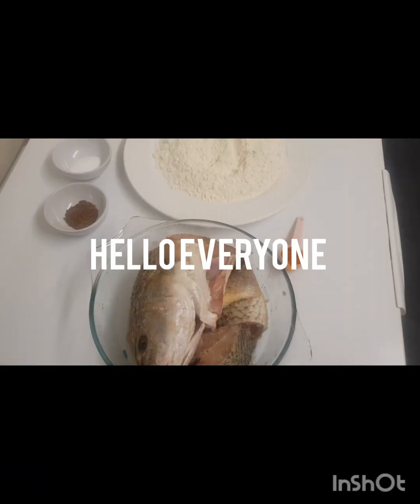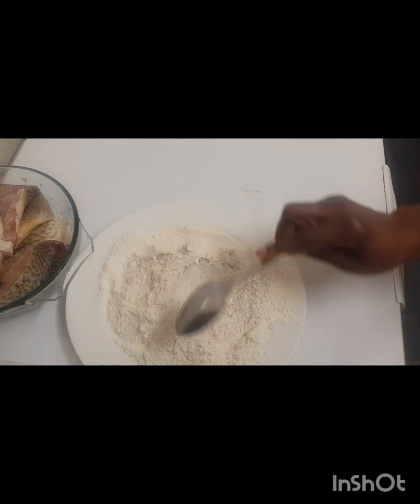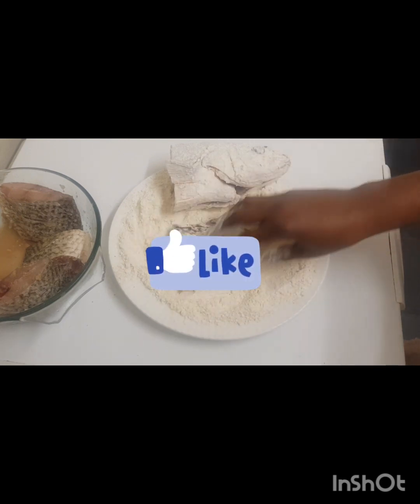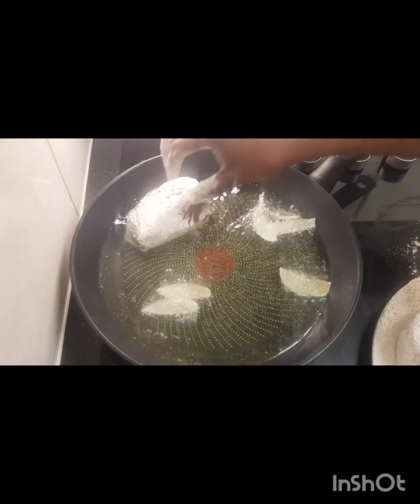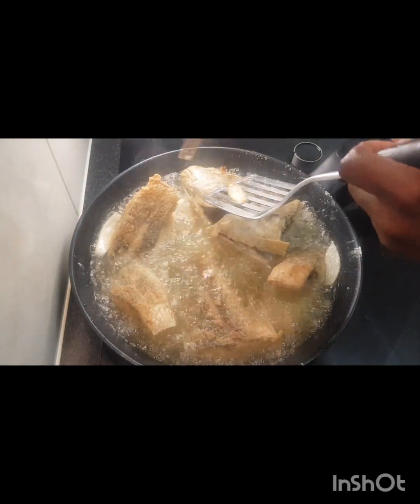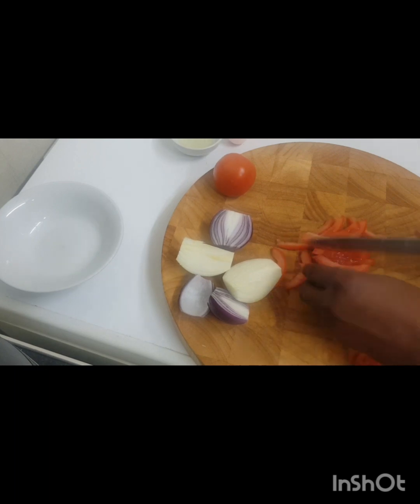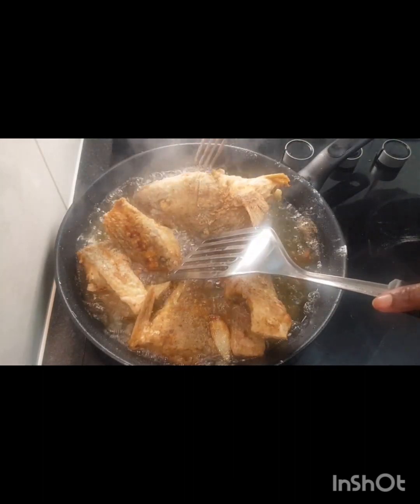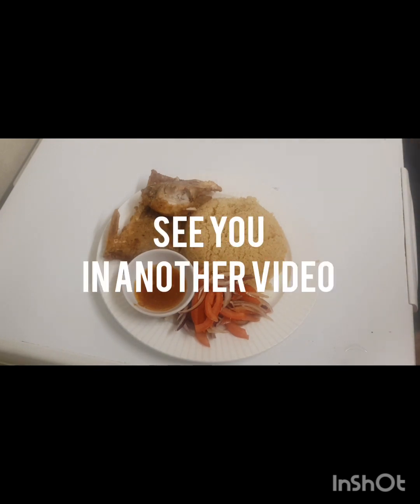How To Make Delicious Fried Fish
Hello everyone, welcome back to Live Now With Nao! in this video I will show you how I achieved this delicious and delicious fish recipe that will be one of your family favourite. let cook

ingredients
fish
flour
salt
chilli powder
cooking oil